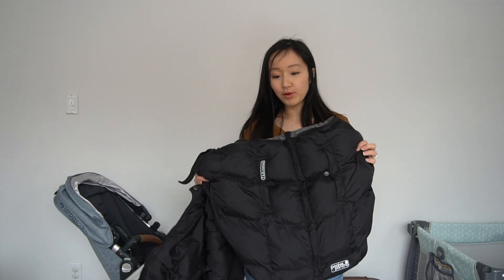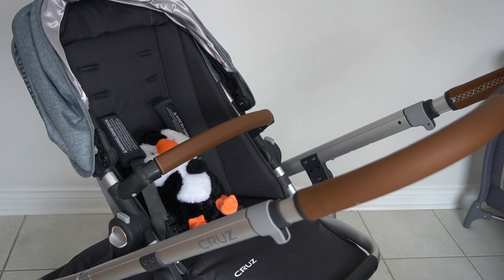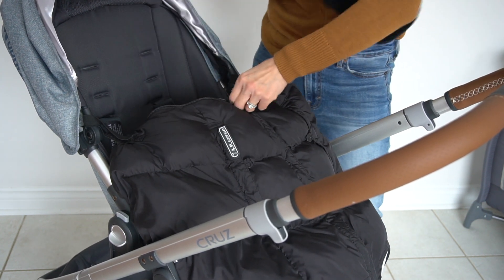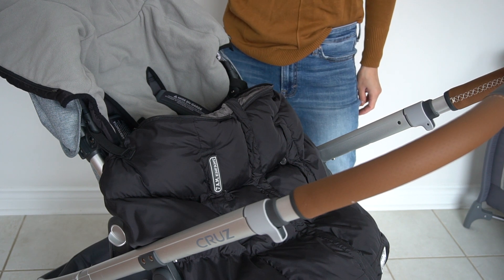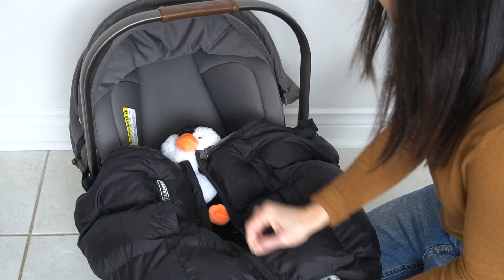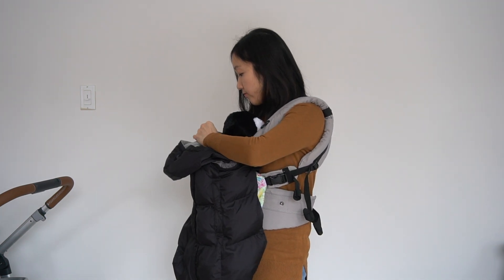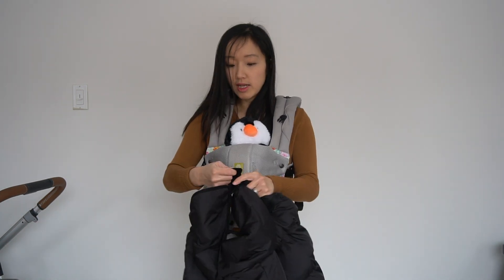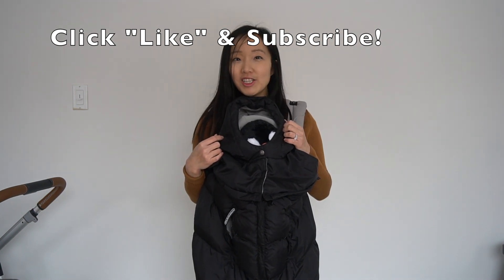How to use the 7am Enfant Pookie Poncho Footmuff on stroller, car seat, baby carrier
Hi Everyone!

Here is a video on how to use the 7am Enfant Universal Pookie Poncho Footmuff. I walk through how to put it on the stroller, car seat, and the baby carrier (facing in and facing out). Hope you find this helpful!